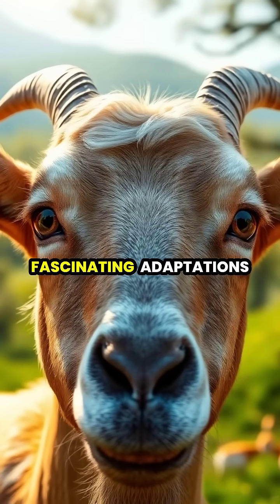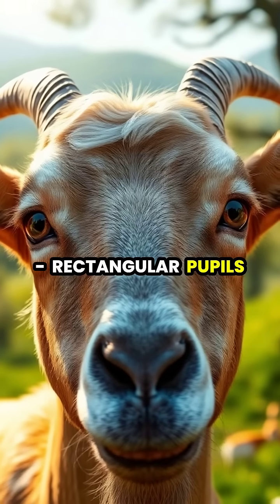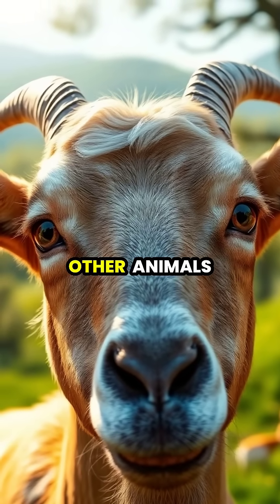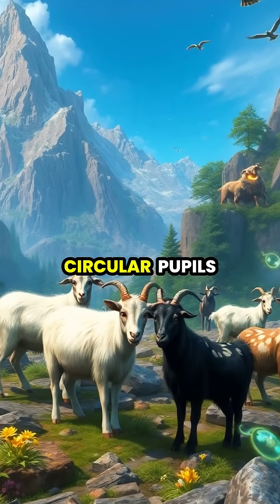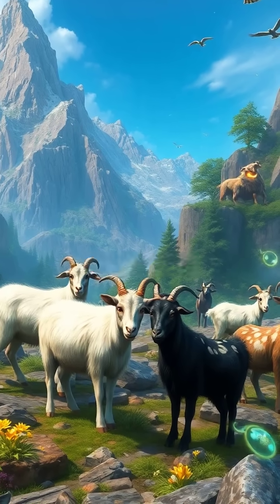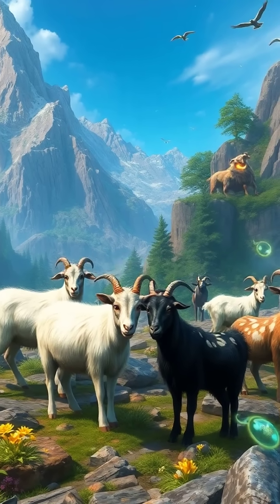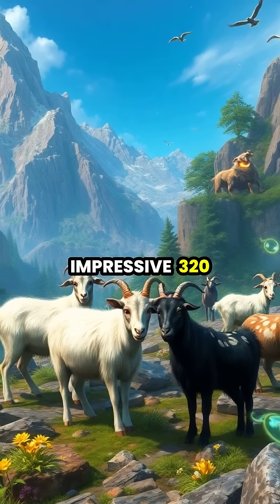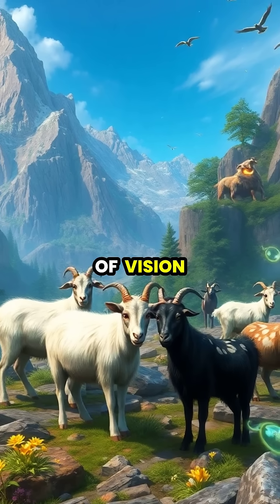🐐 The Secret Behind Goats' Unique Eyes: Nature's Survival Adaptation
Discover the fascinating world of goats and their remarkable rectangular pupils! 🐐✨ These amazing adaptations give them a 320-degree field of vision, allowing them to spot predators even while grazing. From evolutionary history to their specially designed eyes, learn how these creatures have thrived for millions of years. Watch as we explore the science behind their incredible eyesight! 🌄👀